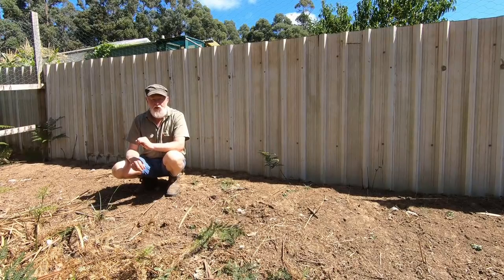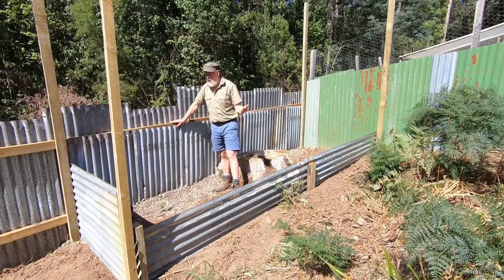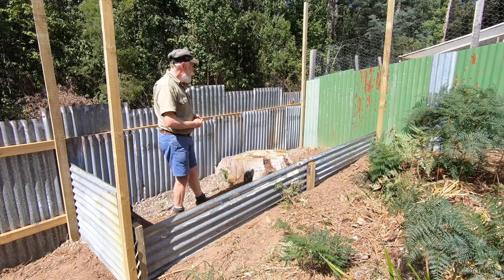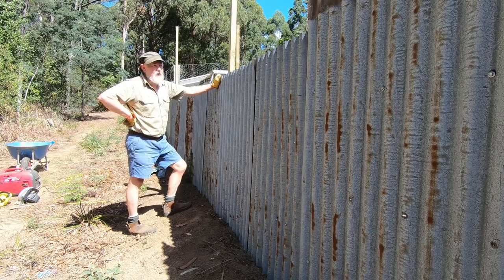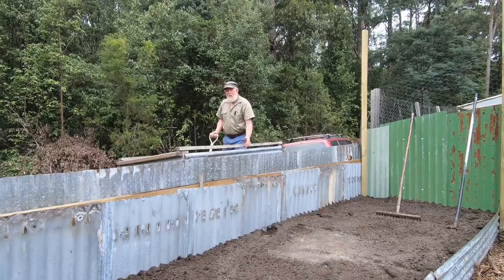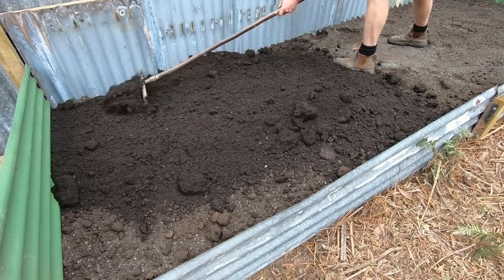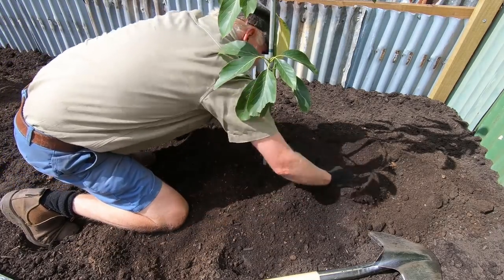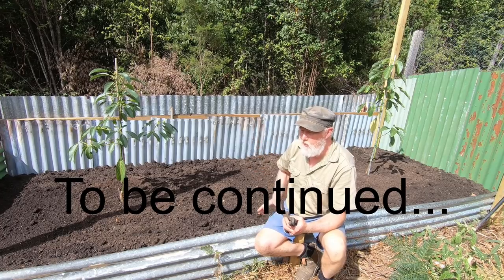Is This Worth The Effort?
I'm planting Avocados - yes Avocados in Tasmania!  But our soil is not ideal, so major modification is needed.